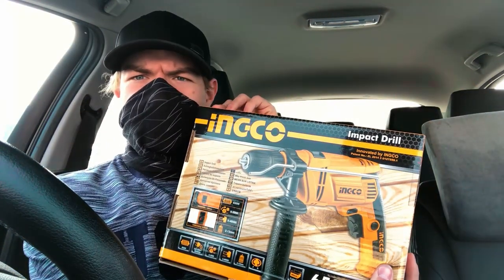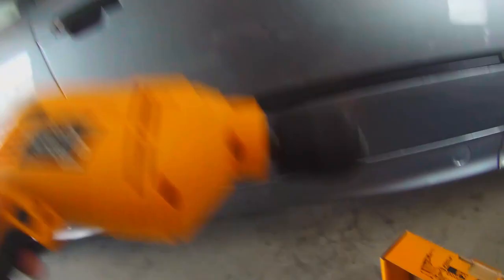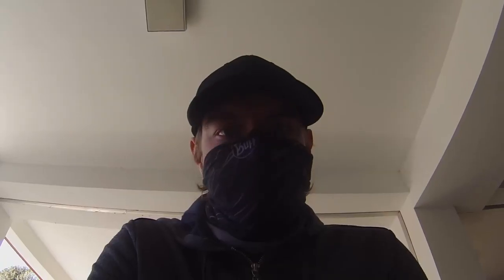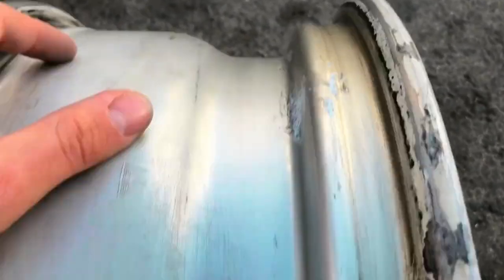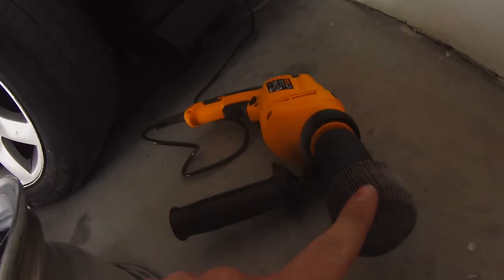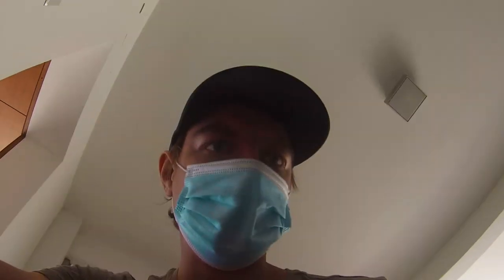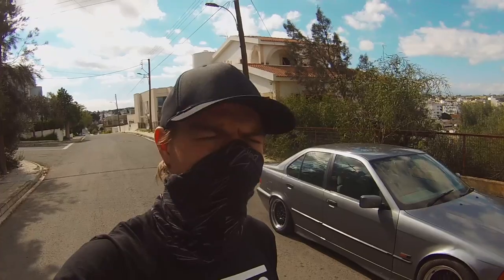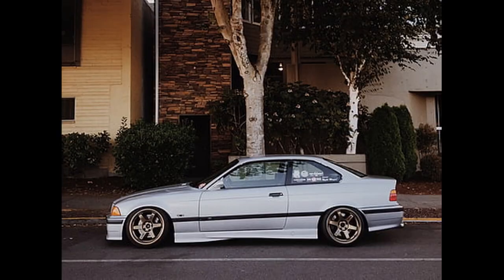VLOG 12 | HOW TO POLISH RIMS | BEGINING OF 90S JDM BMW | FURTHER BUILD PLAN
In this vlog we are polishing and painting my new BBS Style 5 rims. Of course its not that easy. One of the rims is bent and we are running out of time!

Music
PHONK INSTRUMENTAL TYPE BEAT "KRYPTIC" (Prod. by Locdou)